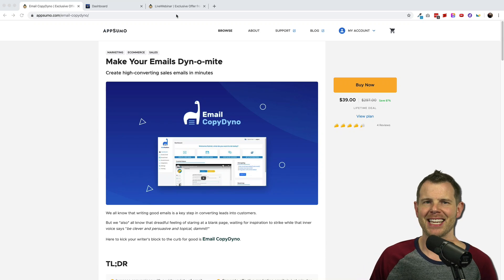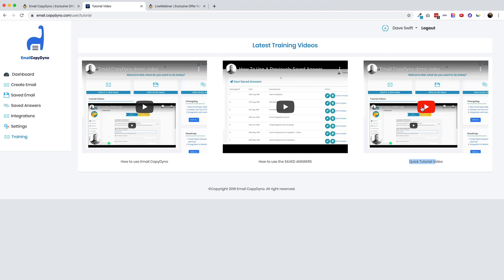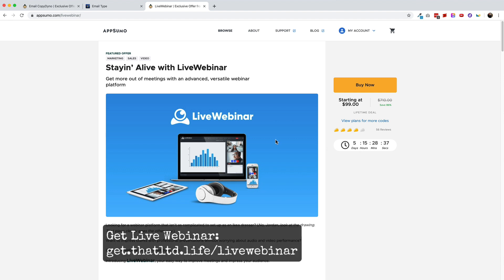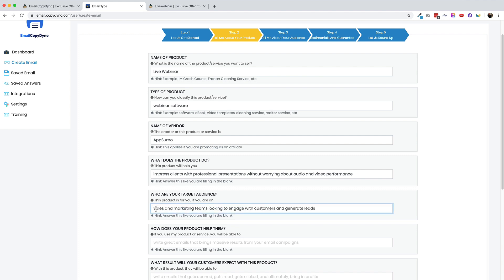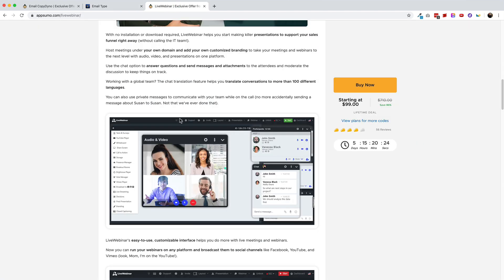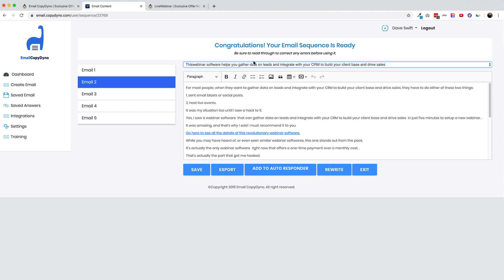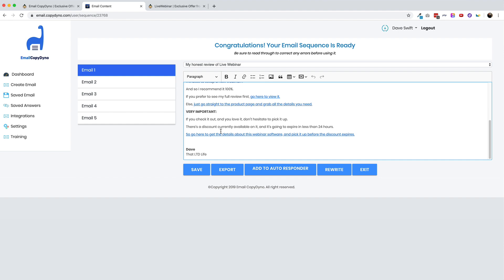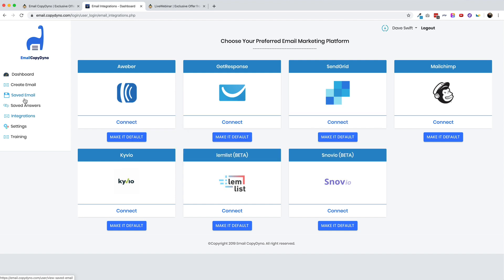Can A Bot Write Copy That Converts? Email CopyDyno Impressions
Email CopyDyno Review | Email Sequence Generator [AppSumo 2019]

Email CopyDyno is the latest deal to hit AppSumo and it promises to help you write profitable emails by just answering a few questions and letting it do all the work!

Is this solution to your writing problems? In this live review I walk through the platform for the first time and give you my honest feedback. I'll go through the questions and show you what the emails look like on the other side, so you can decide if you want to invest in the $39 LTD currently at AppSumo.